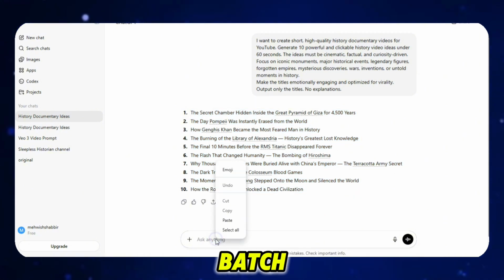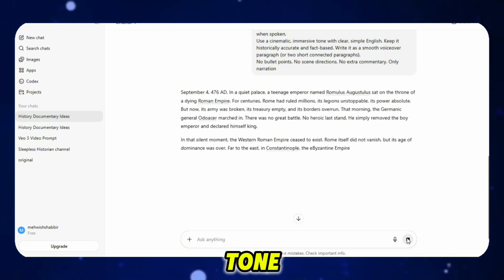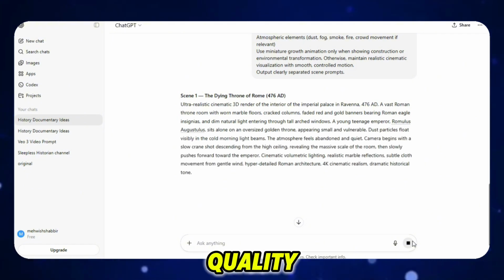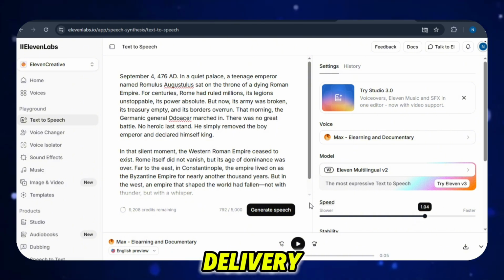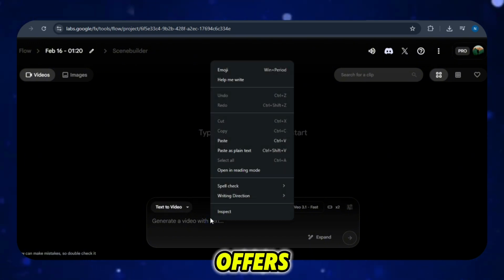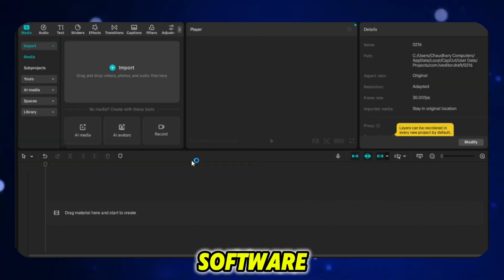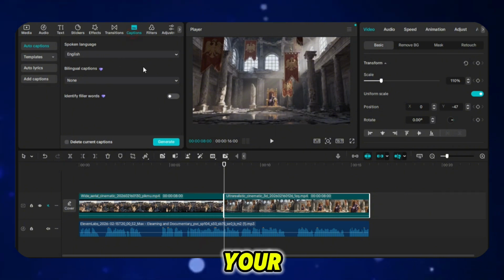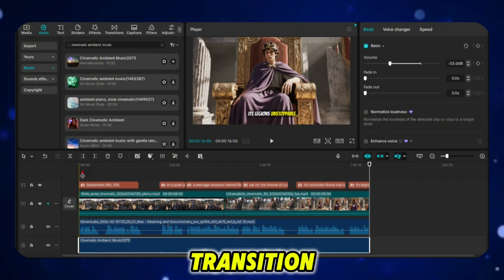How to Make AI Documentaries FREE (New Method 2026) | Step-by-Step Tutorial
In this video, you will learn **How to Make AI Documentaries for FREE using the latest new method (2026)**.

Agar aap YouTube automation, faceless channel, ya documentary videos banana chahte hain — to yeh complete step-by-step guide aapke liye hai.

📌 Is video mein aap seekhenge:
• AI se documentary script kaise banayein
• Free AI voiceover kaise generate karein
• Documentary style visuals kaise create karein
• Free video editing tools ka use
• Cinematic background music & sound effects
• YouTube ke liye final export & upload SEO tips

Yeh method beginners ke liye bhi easy hai aur bilkul **no cost / free tools** par based hai.

💡 Best for:
YouTube Automation, Faceless Channels, Educational Videos, History & Biography Documentaries.

chatgpt tutorial
make money with ai
ai documentary
youtube automation
faceless youtube channel
ai filmmaking
ai voiceover
elevenlabs tutorial
capcut editing
ai workflow
viral ai tools
automated youtube channel

🔥 PROMPT 1: VIRAL HISTORY
VIDEO IDEAS
I want to create short, high-quality history documentary videos for YouTube. Generate 10
powerful and clickable history video ideas under 60 seconds. The ideas must be cinematic,
factual, and curiosity-driven. Focus on iconic monuments, major historical events, legendary
figures, forgotten empires, mysterious discoveries, wars, inventions, or untold moments in
history.
Make the titles emotionally engaging and optimized for virality.
Output only the titles. No explanations. 🎬 PROMPT 2: SHORT
DOCUMENTARY NARRATION SCRIPT
Create a short professional documentary narration about [INSERT TOPIC]. The script must be
under 60 seconds when spoken.
Use a cinematic, immersive tone with clear, simple English. Keep it historically accurate and
fact-based. Write it as a smooth voiceover paragraph (or two short connected paragraphs).
No bullet points. No scene directions. No extra commentary. Only narration. 🎥 PROMPT 3: 3D CINEMATIC SCENE
GENERATION
Break the above narration into logical visual scenes. For each scene, generate a detailed
production-ready 3D text-to-video prompt optimized for cinematic rendering.
Include:
Realistic environment details
Accurate historical scale and architecture
Natural lighting conditions
Professional camera movement (slow pan, dolly, crane, etc.)
Atmospheric elements (dust, fog, smoke, fire, crowd movement if relevant)
Use miniature growth animation only when showing construction or environmental
transformation. Otherwise, maintain realistic cinematic visualization with smooth, controlled
motion.
Output clearly separated scene prompts.